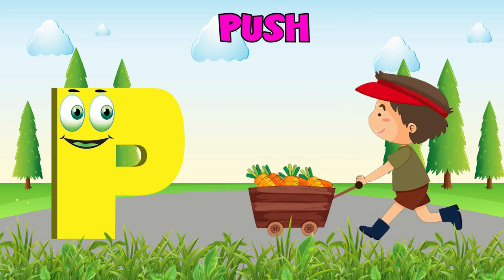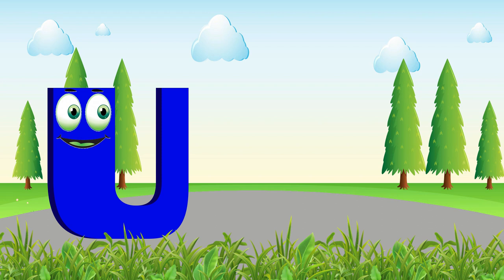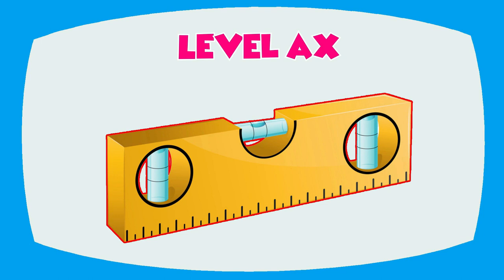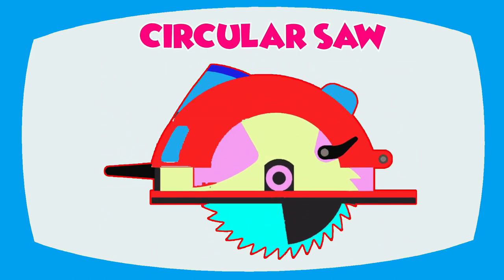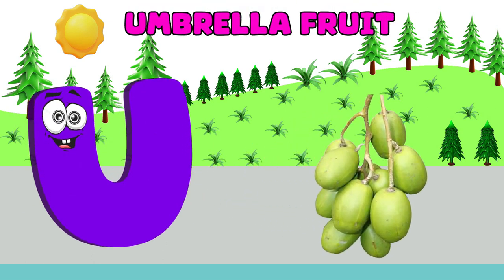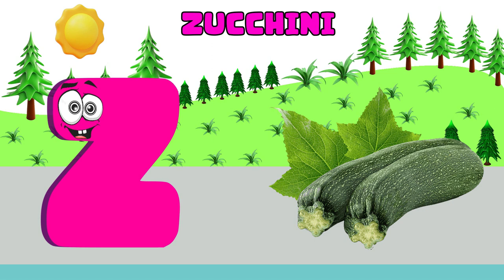ABC Phonics Song Nursery Rhymes | Preschool Learning Videos For 4 year olds